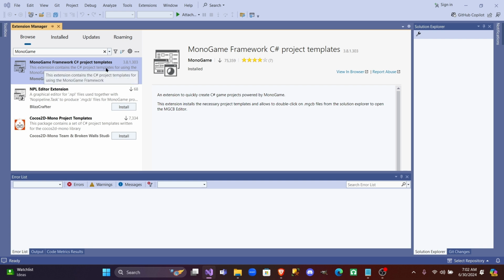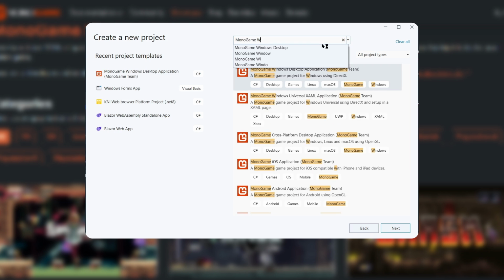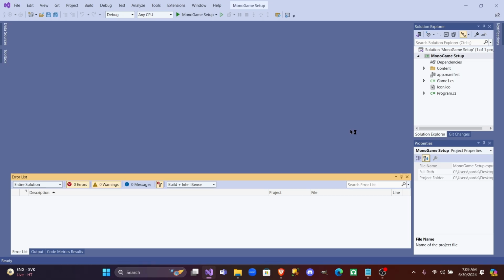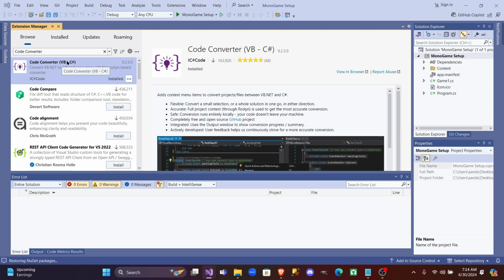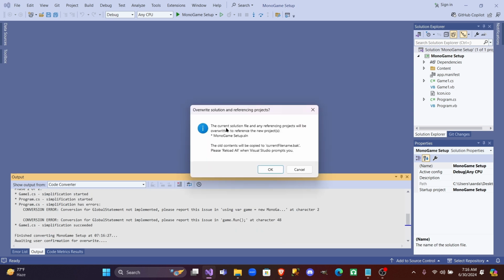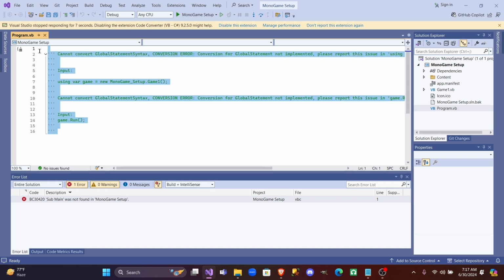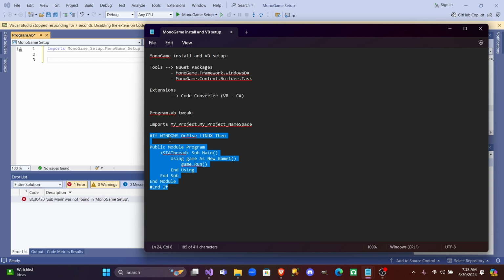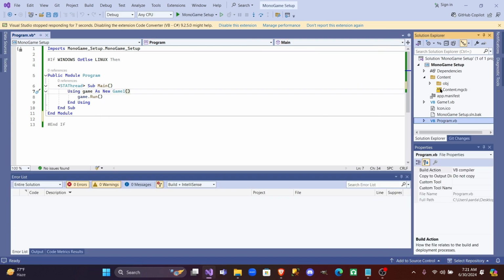MonoGame Tutorial [VB.NET & C#] - Getting Started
A quick tutorial on how to get started setting up your MonoGame game development environment in Visual Basic .NET and C#.

Visual Studio Extensions:
- MonoGame Framework C# project templates
- Code Converter (VB - C#)

Tools -- NuGet Packages
- MonoGame.Framework.WindowsDX
- MonoGame.Content.Builder.Task